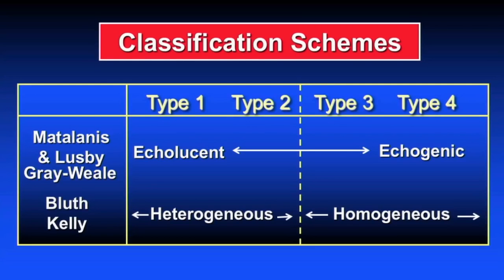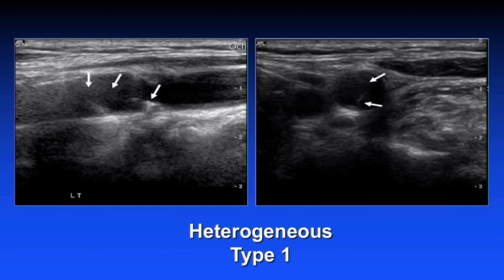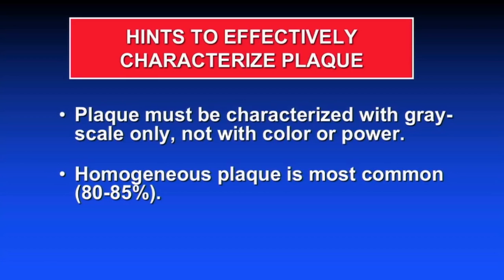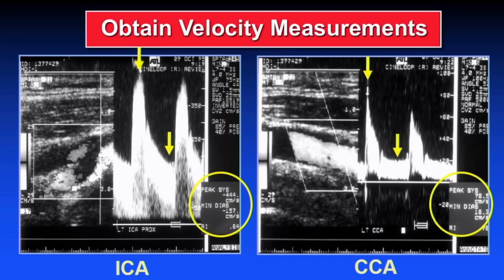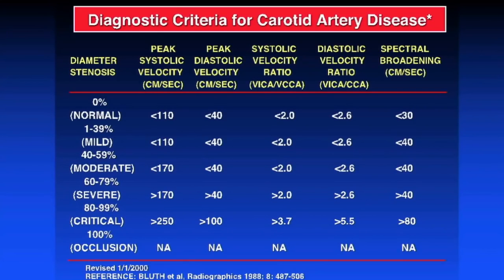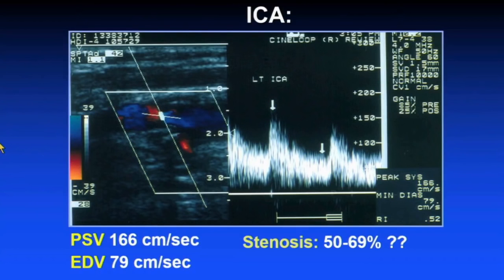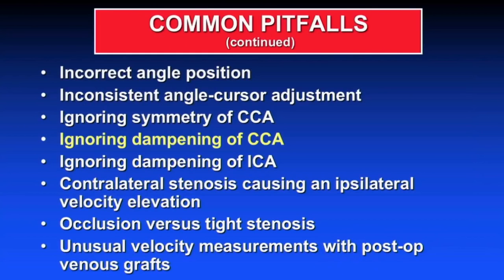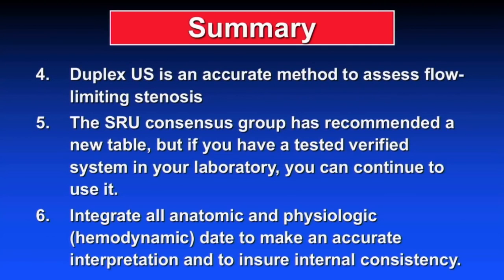Neck Ultrasonography Carotid Ultrasound & Doppler